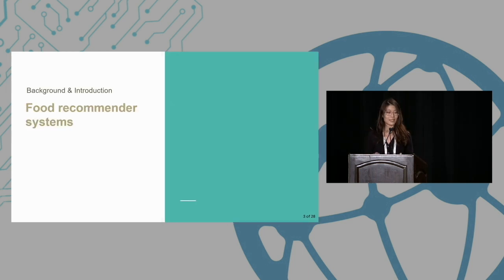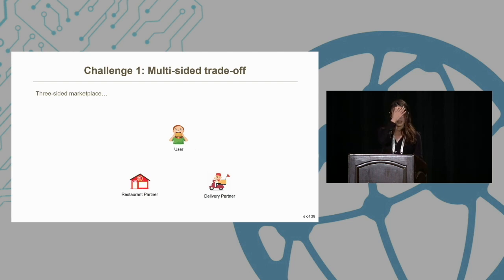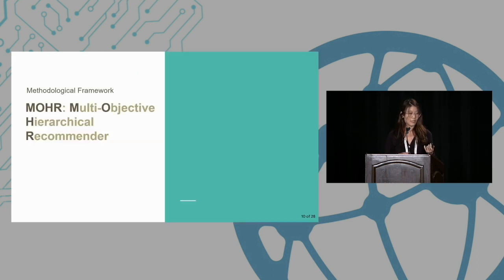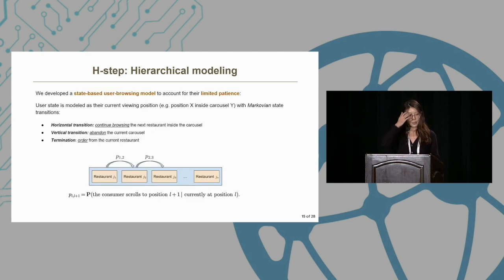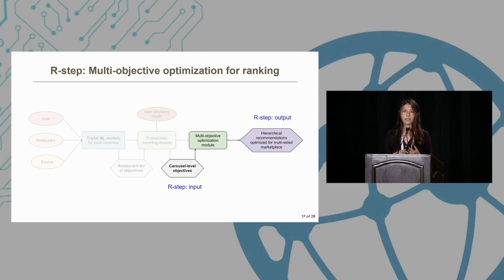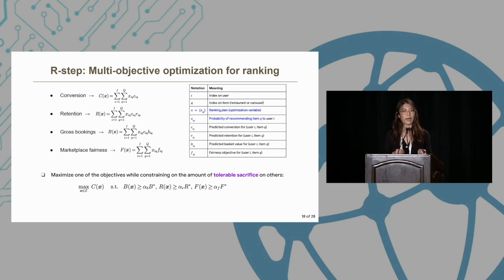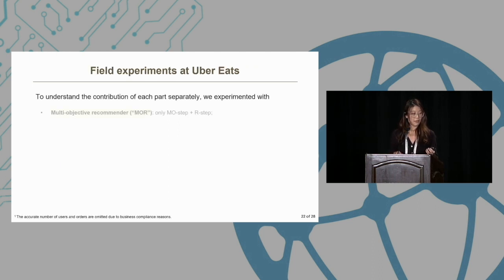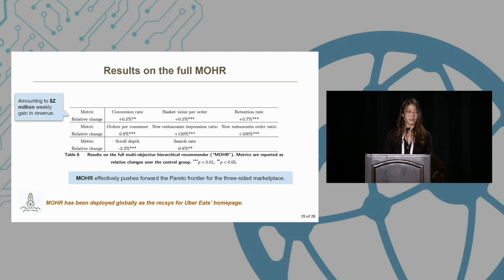Session 5: Recommending for a Multi-Sided Marketplace with Heterogeneous Contents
RecSys 2022 by Yuyan Wang (Uber Tech. Inc, United States), Long Tao (Uber Tech. Inc, United States), Xian Xing Zhang (Uber Tech. Inc, United States)

Many online personalization platforms today are recommending heterogeneous contents in a multi-sided marketplace consisting of consumers, merchants and other partners. For a recommender system to be successful in these contexts, it faces two main challenges. First, each side in the marketplace has different and potentially conflicting utilities. Recommending for a multi-sided marketplace therefore entails jointly optimizing multiple objectives with trade-offs. Second, the off-the-shelf recommendation algorithms are not applicable to the heterogeneous content space, where a recommendation item could be an aggregation of other recommendation items. In this work, we develop a general framework for recommender systems in a multi-sided marketplace with heterogeneous and hierarchical contents. We propose a constrained optimization framework with machine learning models for each conflicting objective as inputs, and a probabilistic structural model for users’ engagement patterns on heterogeneous contents. Our proposed structural modeling approach ensures consistent user experience across different levels of aggregation of the contents, and provides levels of transparency to the merchants and content providers. We further develop an efficient optimization solution for ranking and recommendation in large-scale online systems in real time. We implement the framework at one of the largest online food delivery platforms in the world, which is a three-sided marketplace consisting of eaters, restaurant partners and delivery partners. Online experiments demonstrate the effectiveness of our framework in ranking heterogeneous contents and optimizing for the three sides in the marketplace. Our framework has been deployed globally as the main recommendation algorithm for the homepage of the platform.